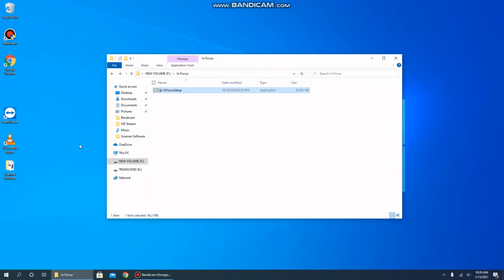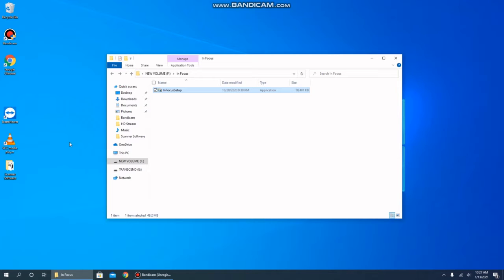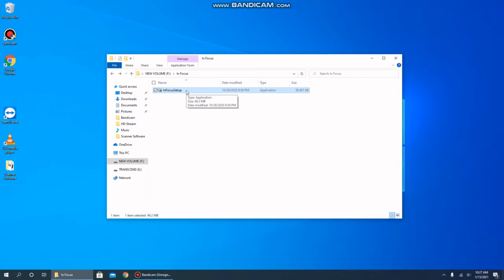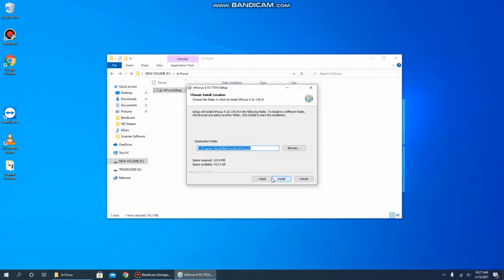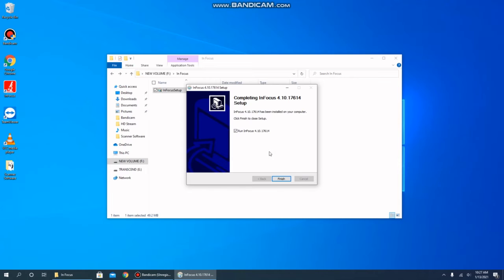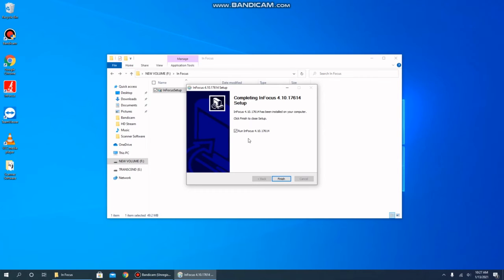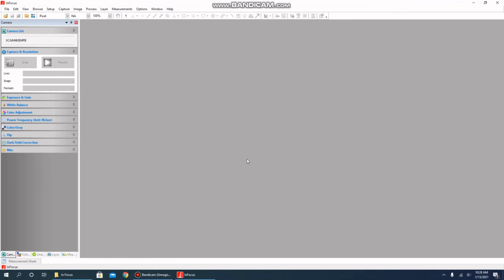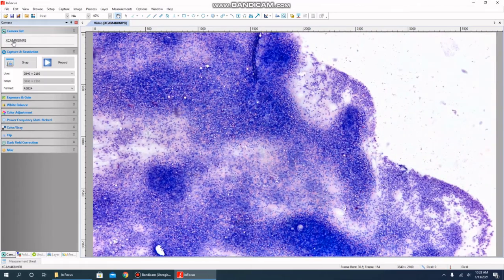Installing In Focus Software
Guide to installing the In Focus Software for the PATH4K Microscope Camera.